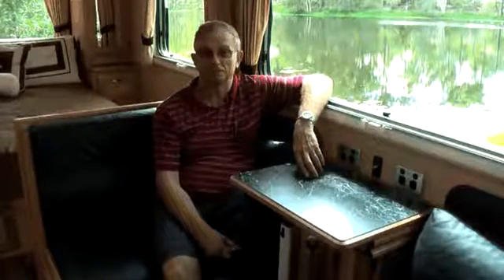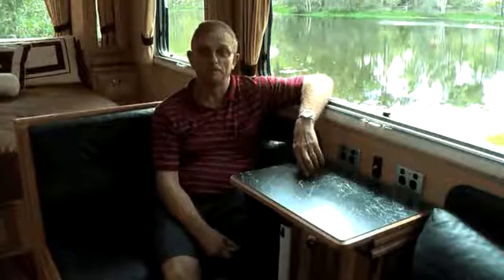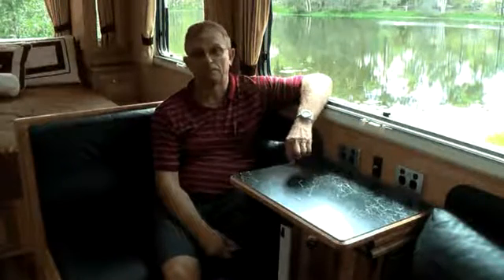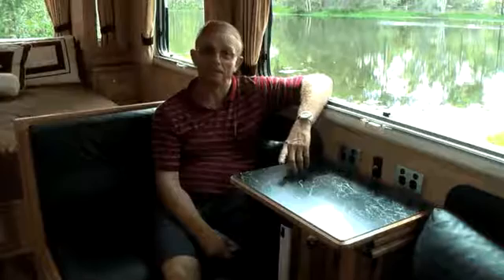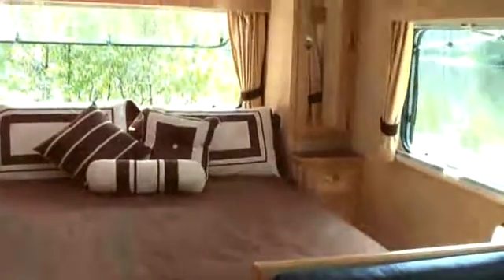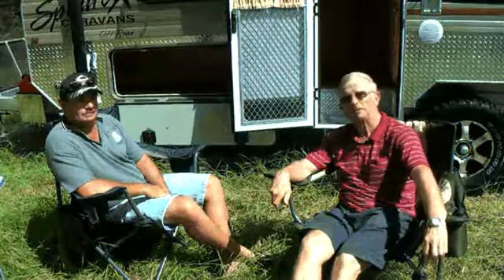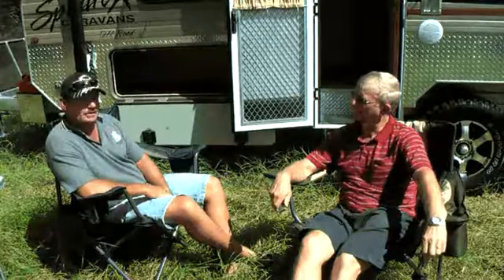Quick look: Spinifex Off-Road Caravan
with Malcolm Street